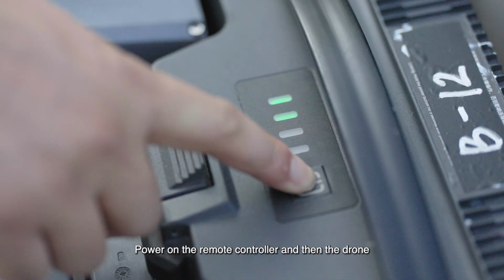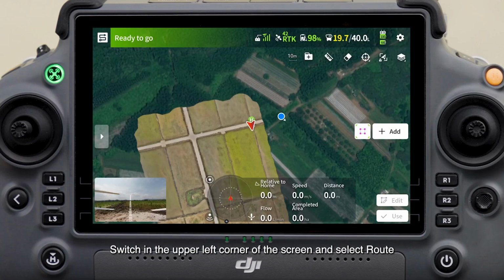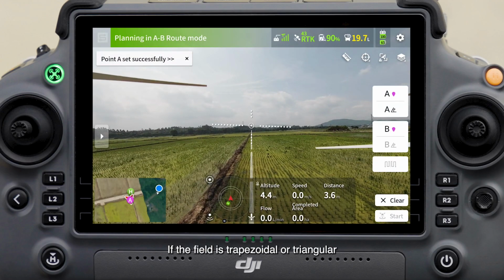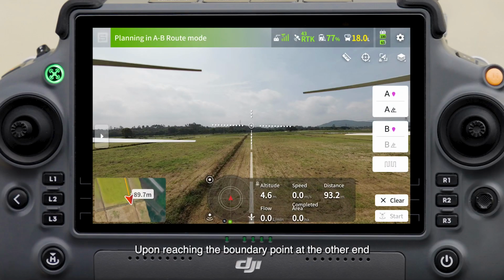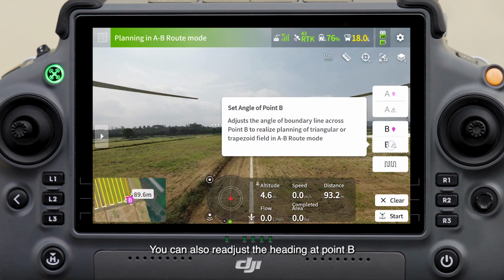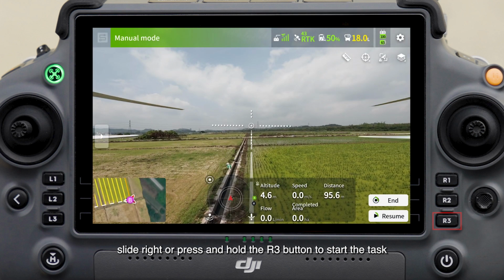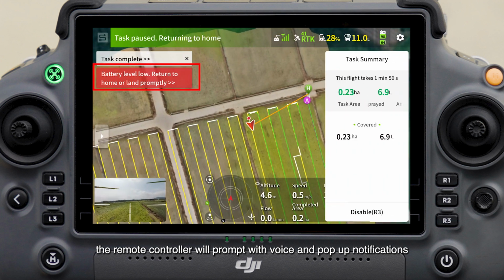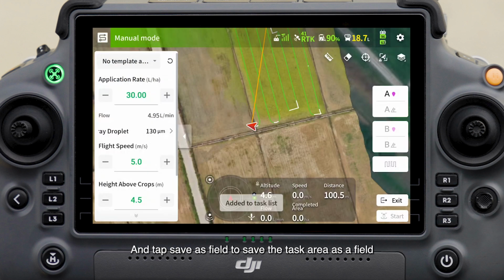A-B Route Mode | Agras Tutorial T50&25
Discover the efficiency of A-B Route mode for seamless operation between distant points. Follow our quick tutorial to master this feature and optimize your workflow. Watch now to enhance your operational efficiency!